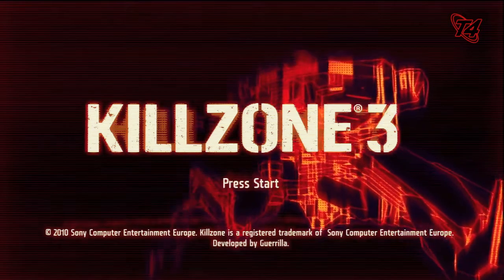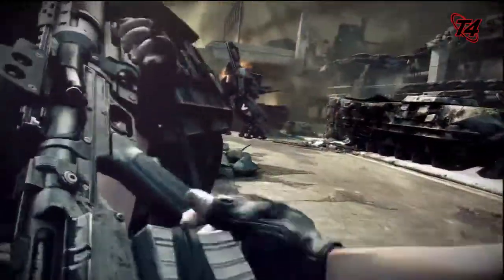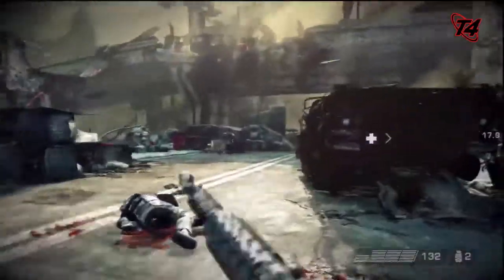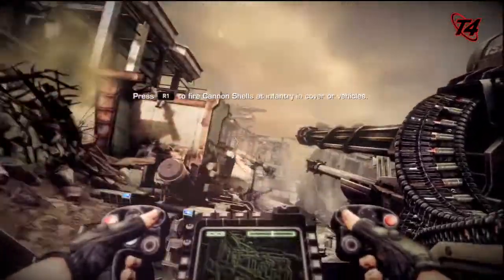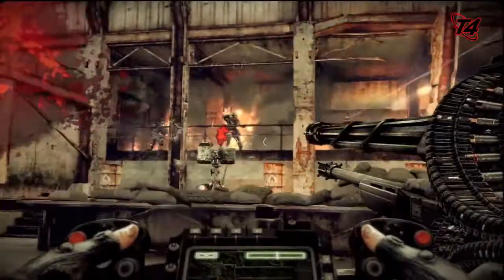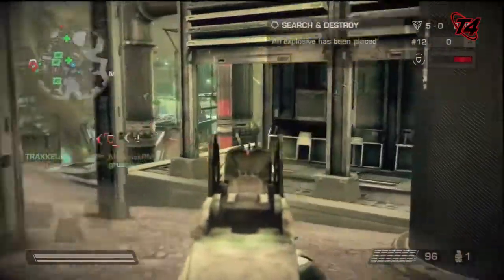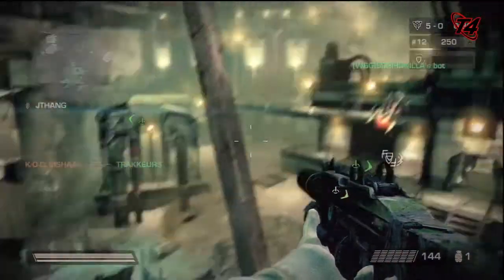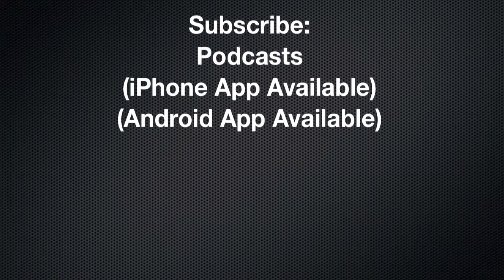Killzone 3 Gameplay by Colm